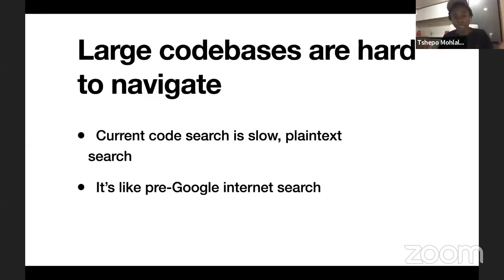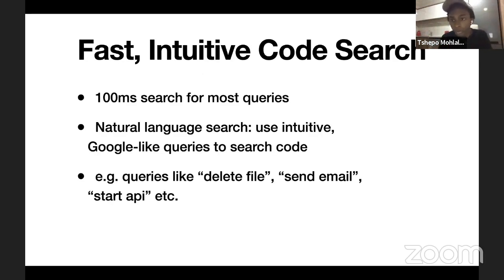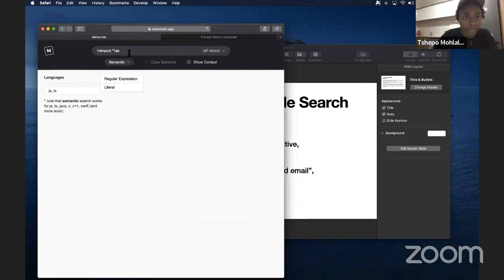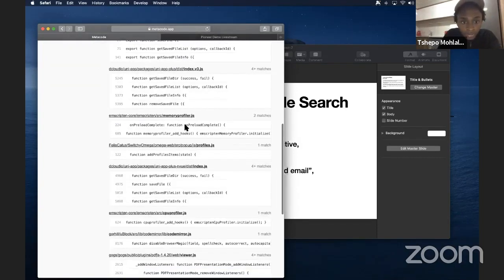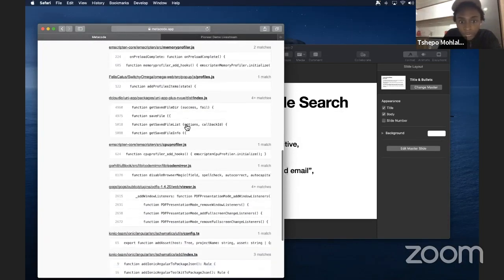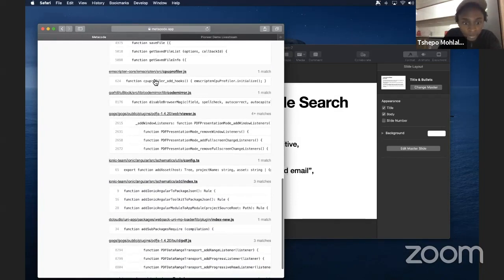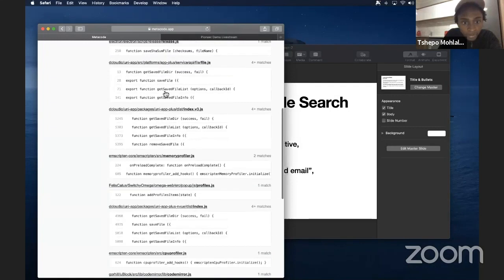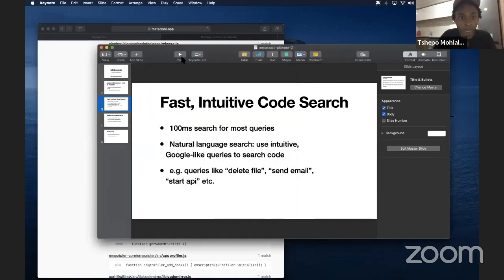Tshepo Mohlala presents Metacode to Superhuman CEO Rahul Vohra - Pioneer Demo Livestream May 2020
Tshepo is the founder of Metacode natural language search for codebases. He was selected as a Pioneer in February 2019 and has since gone through Y Combinator.

Editor: Sterling Coats